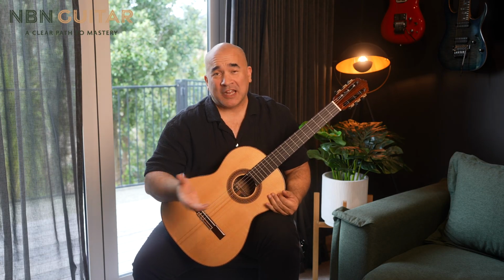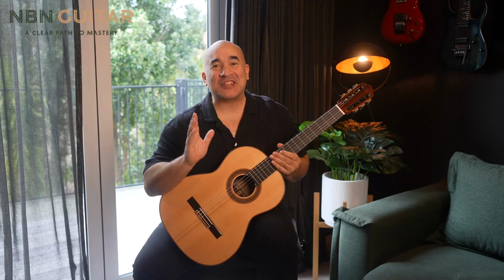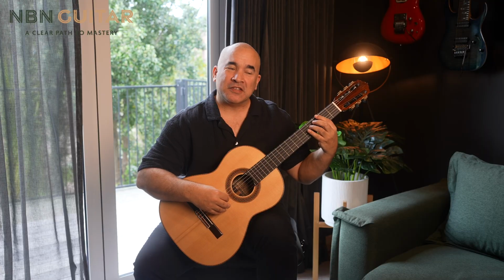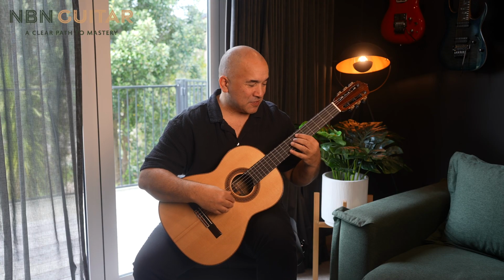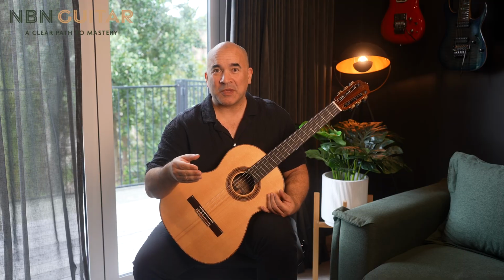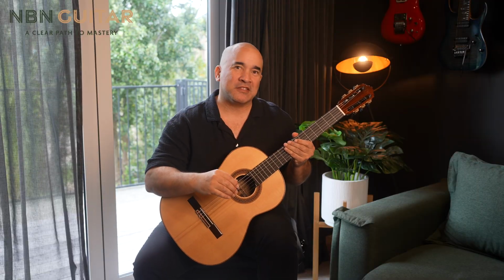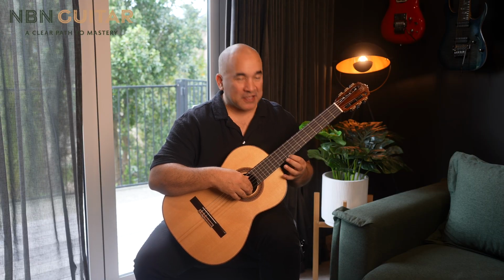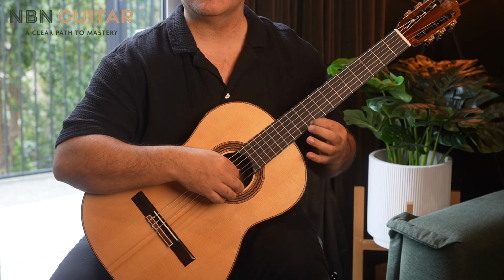How Important is knowing the Melody? | NBN Guitar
✅ Grow Your Repertoire
✅ Learn Without Notation

My NBN Guitar memberships can help you:

- add to you repertoire while building technique, reinforcing good habits, and feeling satisfaction
- Master the music you love, from timeless classical works to modern favourites
- Start strong with a personal introduction and suggestions for technique & repertoire
- build a sense of accomplishment and momentum, whilst staying motivated

In this video I show you snippets of the melodies from:

- Lagrima by Francisco Tárrega
- La Paloma by Sebastian Yradier
- Recuerdos de la Alhambra by Francisco Tárrega

Then, I share reasons why it is important to know where the melody notes are, and be able to play them independently from the accompaniment.

👋 I’ve taught thousands of students in classrooms and online, built a global guitar course, and performed professionally across the world. This is your chance to get direct coaching from someone who lives and breathes guitar — in a relaxed, supportive environment.

🎥 All lessons take place over Zoom and are fully interactive. You’ll walk away with clear next steps, video replays (if you record them), and confidence in your playing.

🔥 Spots are limited — book now to secure your time.

Let your fingers fly!

Josh